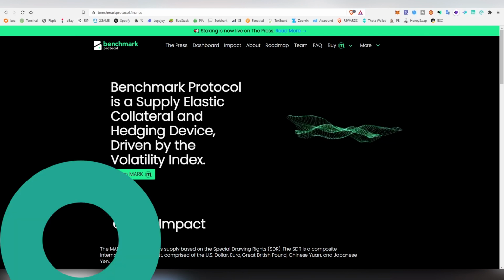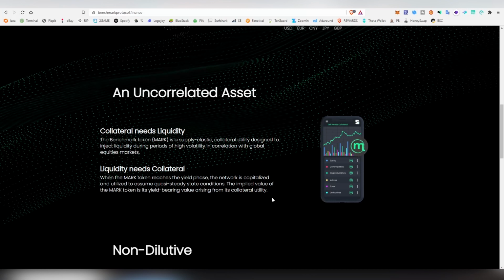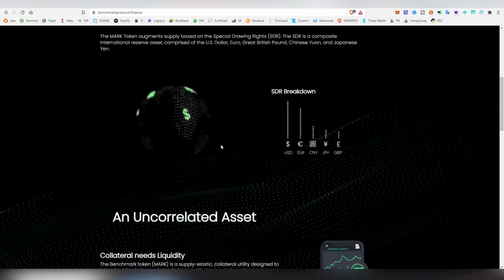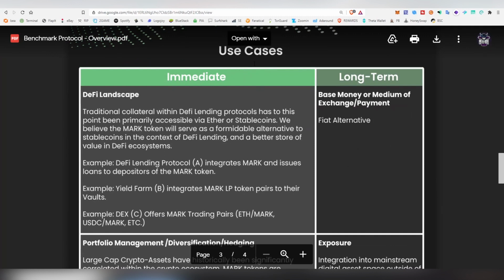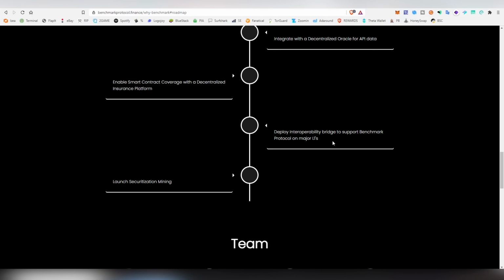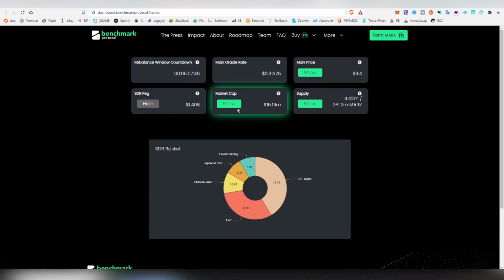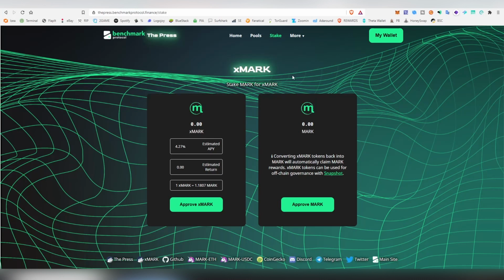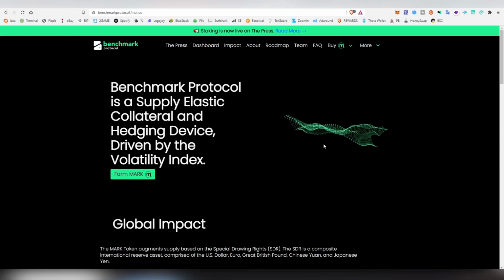Benchmark Protocol Token Review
Benchmark Protocol is a DeFi (Decentralized Finance) protocol that connects traditional financial markets to DeFi markets. The protocol is a rules-based, non-dilutive, supply-elastic collateral utility that also acts as a hedging device. Supply is adjusted based on the Volatility Indexes (VIX) and deviations from the target metric - equal to 1 Special Drawing Rights (SDR) unit.

Employing the SDR creates a larger use case rather than exposure to just one currency; the application of this creates a larger user base and delineated exposure to markets around the world. The DeFi space needs a collateral utility that retains its efficacy and increases inherent, baseline liquidity during periods of high volatility.